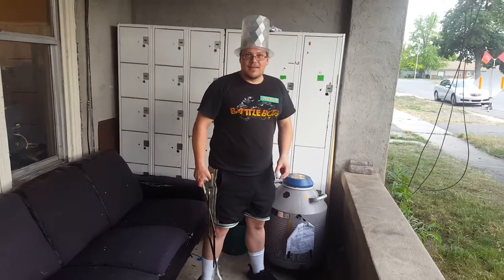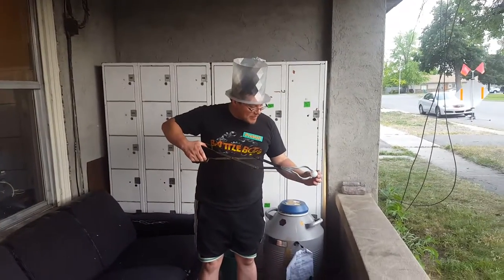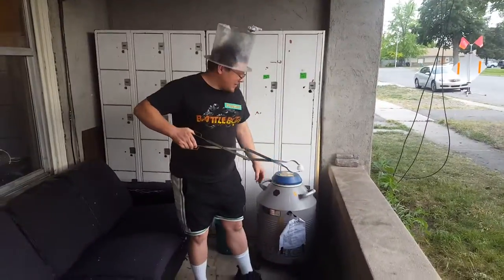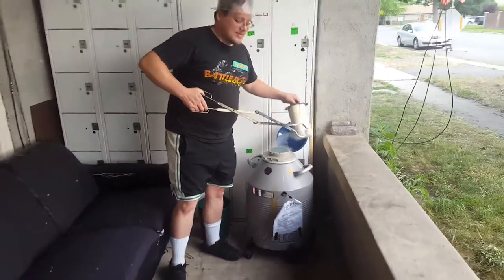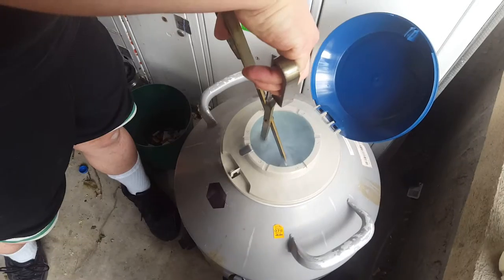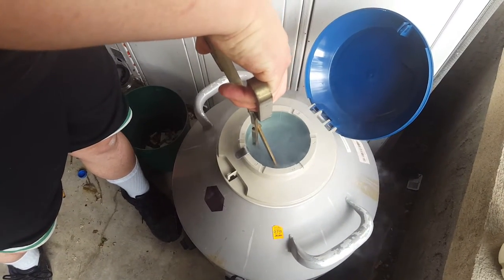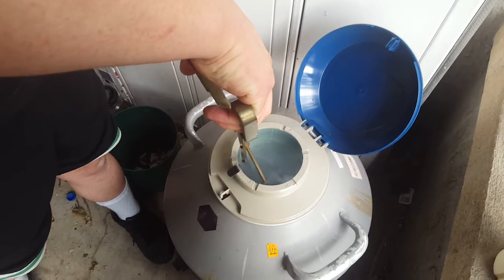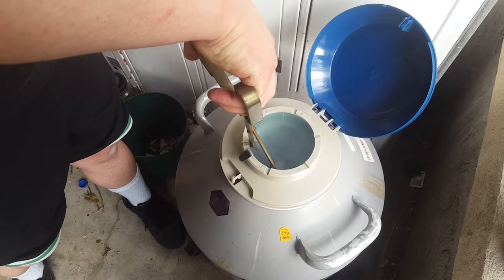Liquid Nitrogen ping pong ball turbine at ProVolt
We fill a ping pong ball with liquid nitrogen and it spins fast!